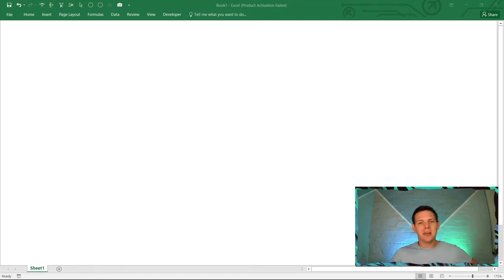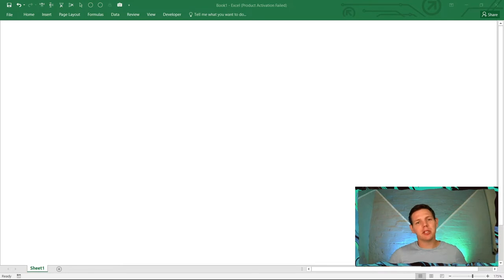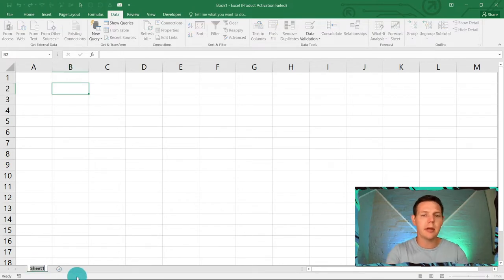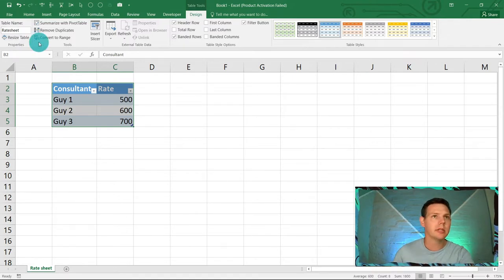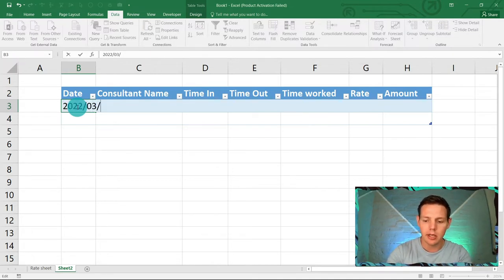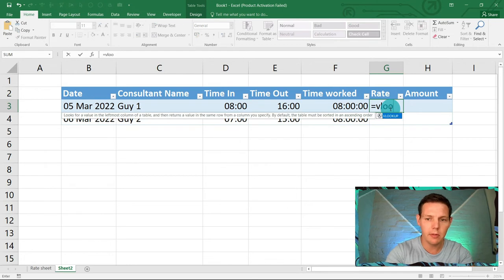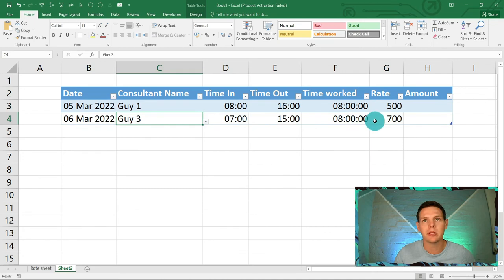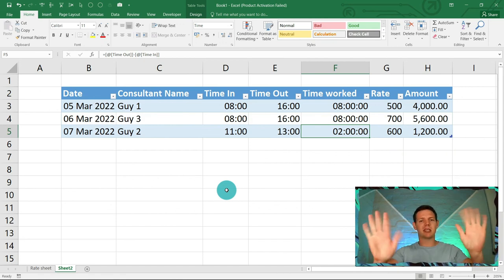Data Validation in Excel | Don't mess up a spreadsheet | DataValidation in Excel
Use Excel's data validation to guide cell inputs such as lists, dates, and times with this step-by-step tutorial. Make your data inputs accurate and save time with his unique approach to datavalidation in excel.

Time Stamps
00:00 Intro for Datavalidation in Excel
02:00 Starting from scratch with data validation in excel
02:30 Create the list menu in excel
03:07 Convert a range into a table in excel
03:40 Creating the main table in excel
04:58 Date input cell data validation in excel
06:25 Formatting a date input cell in excel
07:37 List input cell data validation in excel
09:00 Time input cell data validation in excel
12:07 Oh yeah! It's all coming together nicely
14:10 Outro for Datavalidation in Excel